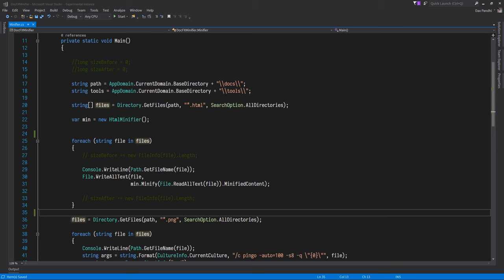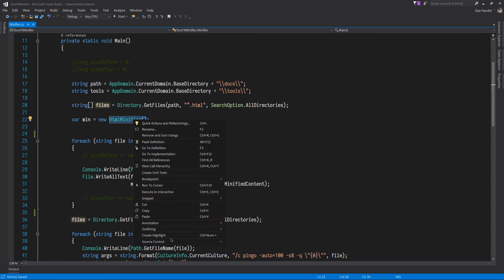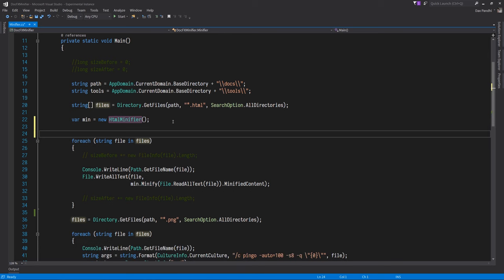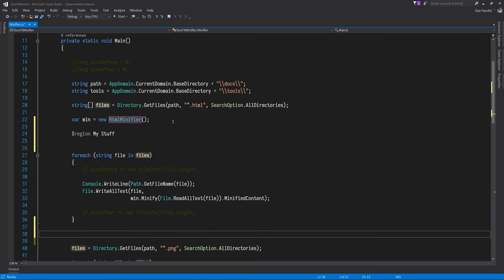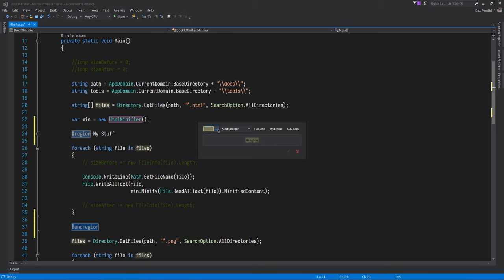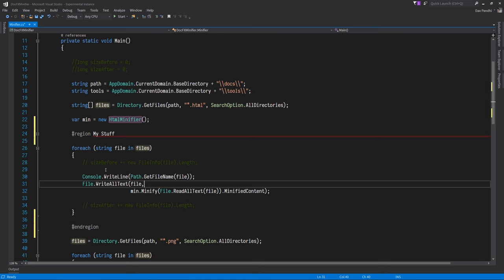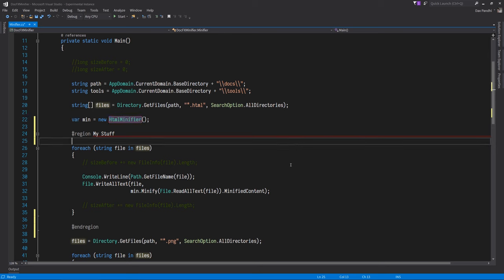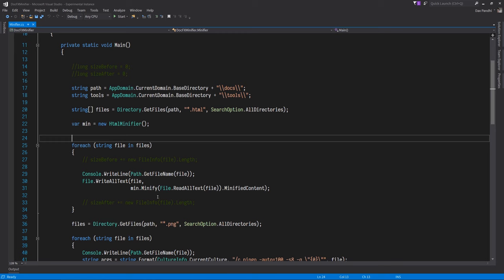Lighthouse Intro (Beta Footage)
An introduction to Lighthouse, an open source extension for Visual Studio 2017. It works across all languages.

We built this for our own work, and are now open sourcing it for everyone.